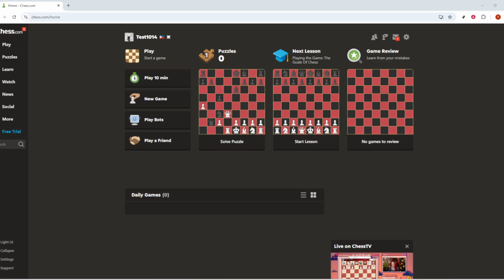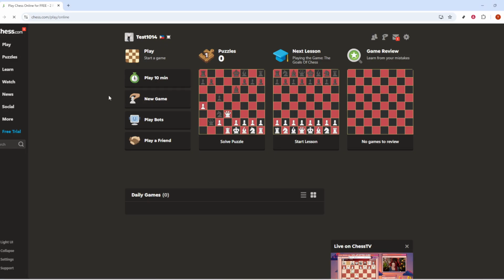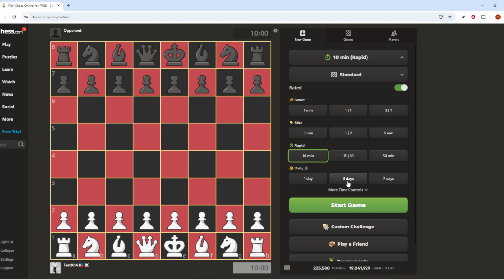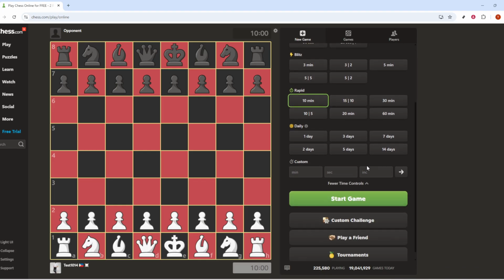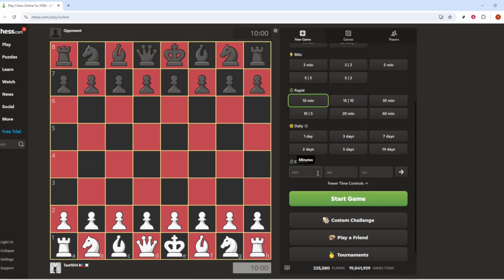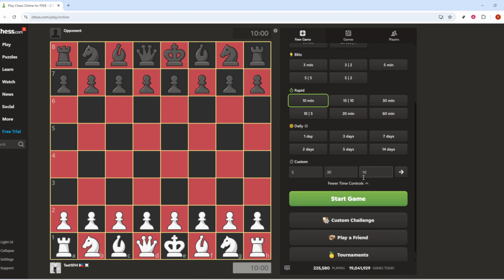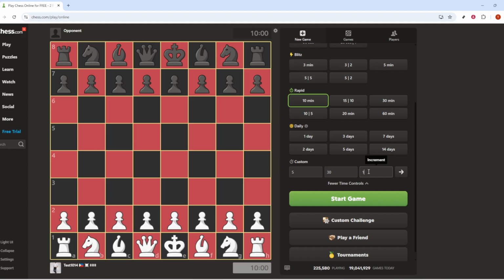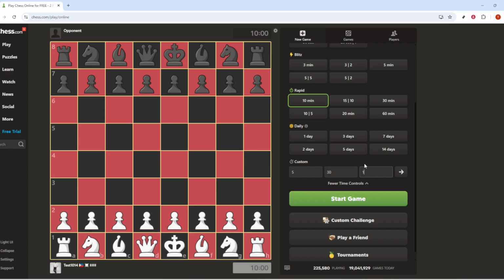How To Create A Custom Time Control On Chess.com (Full Guide)